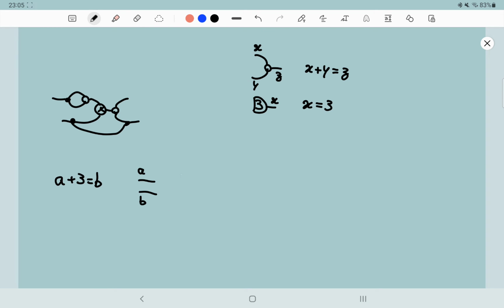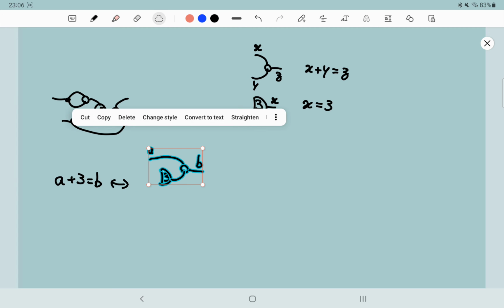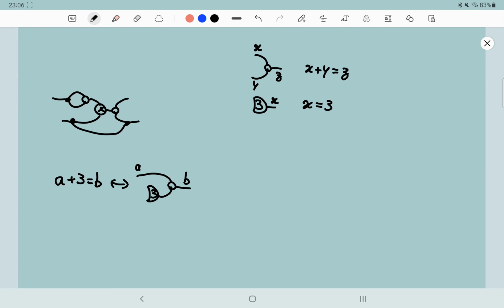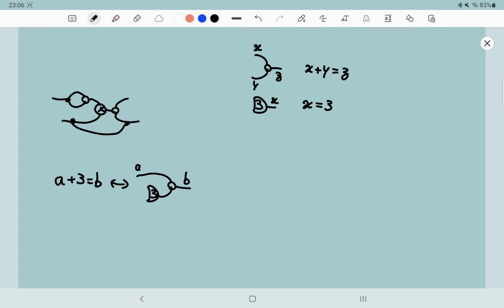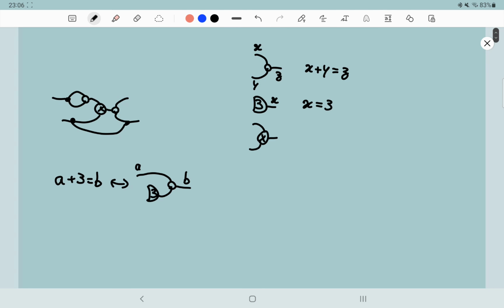The basic idea - Equation Lego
The basic idea of Equation Lego is that we can draw mathematical equations. It works by choosing some simple basic equations like a+b=c and wiring them together to form bigger ones.
Comment on twitter or here if you have questions or comment or feedback.